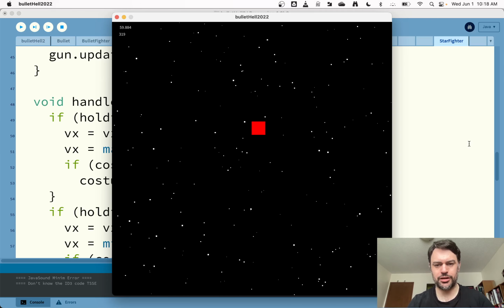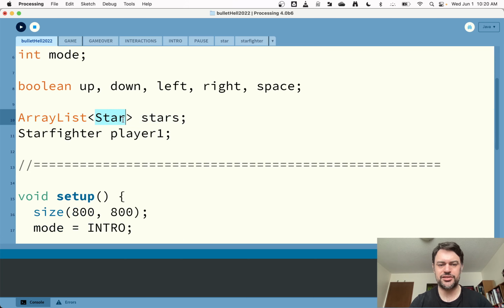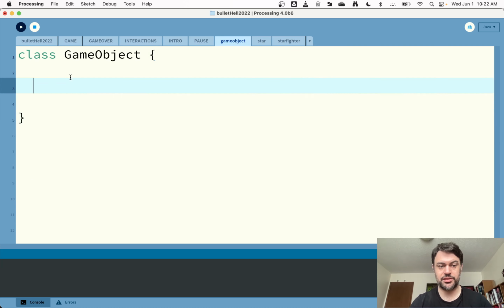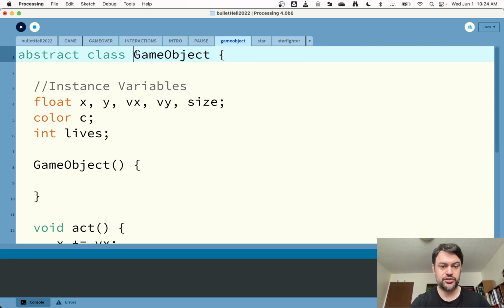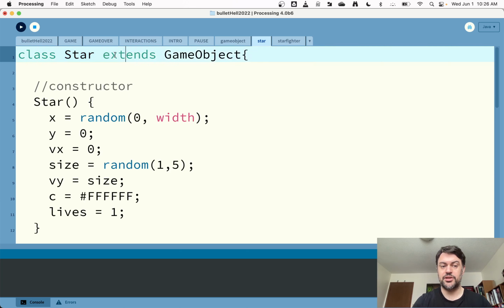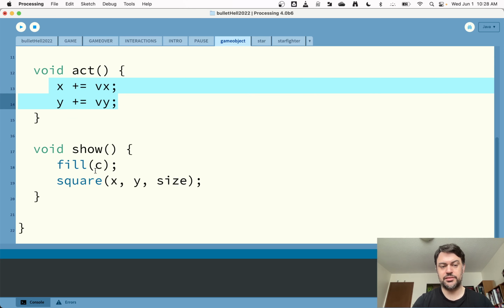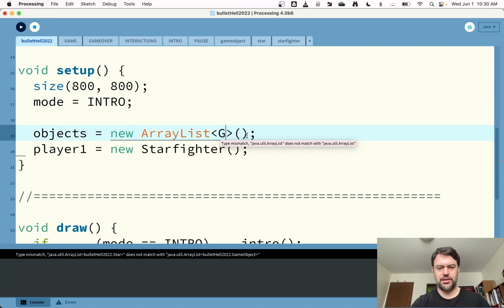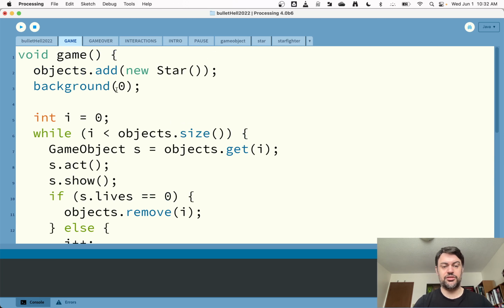Making a Bullet Hell Game Part 3 (GameObject Super Class!)